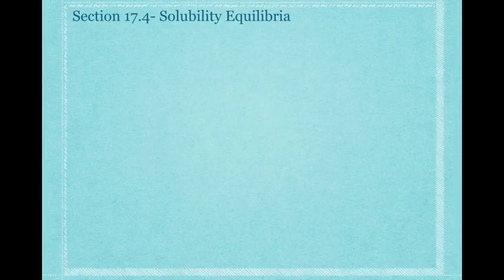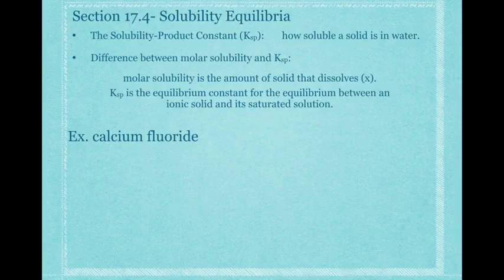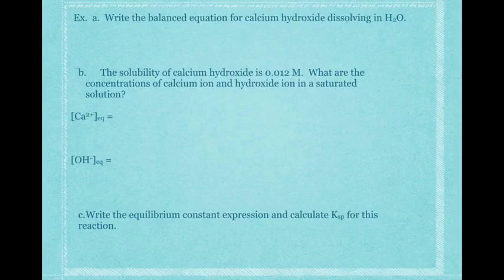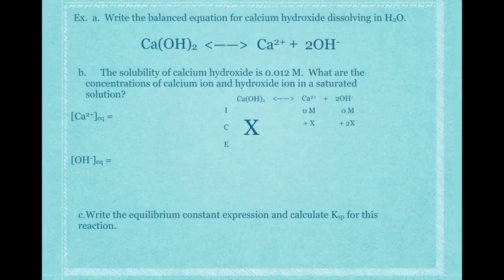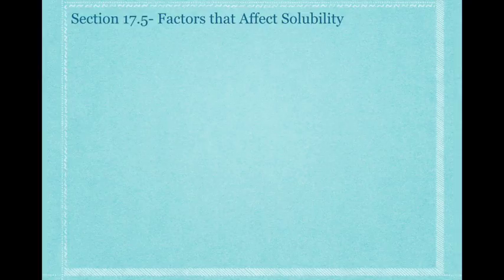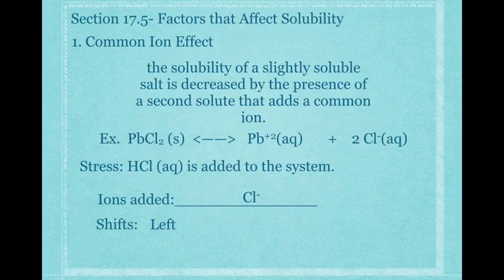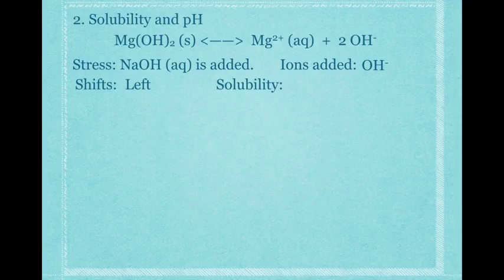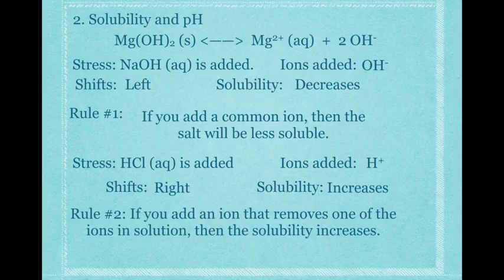AP Chemistry Notes 6.6